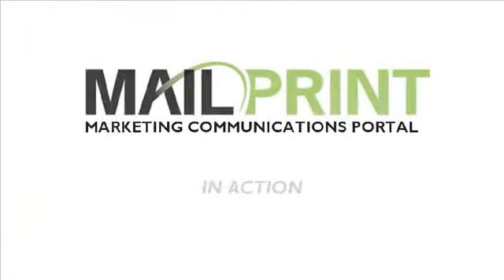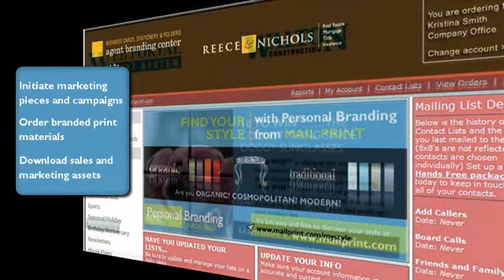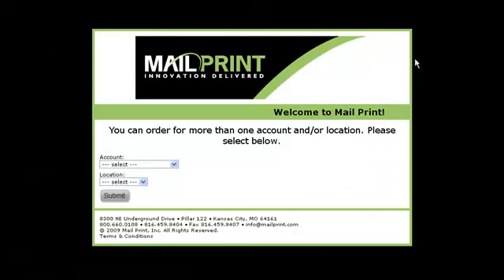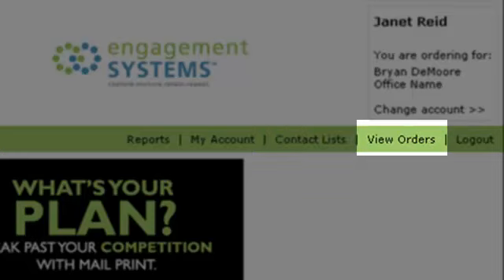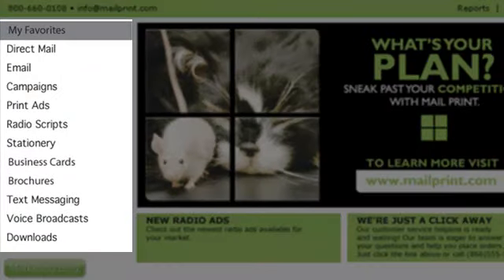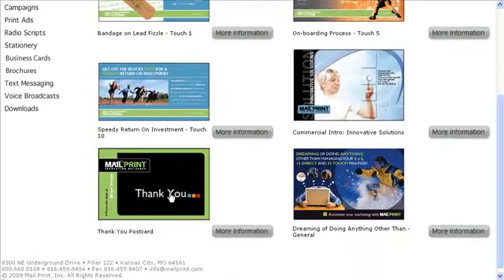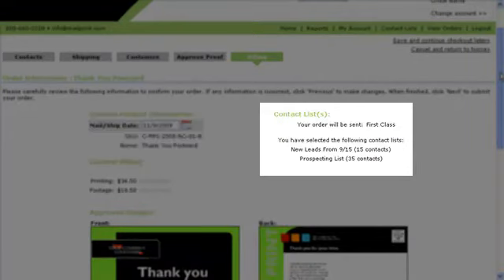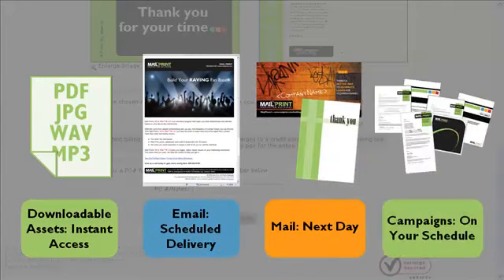Mail Print's Portal In Action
- Get an inside view of how more than 14,000 marketers, salespeople, managers, store owners and office administrators use Mail Print's portal to order print materials, deploy their marketing and access branded materials. or call .